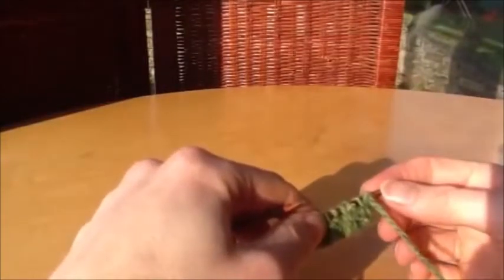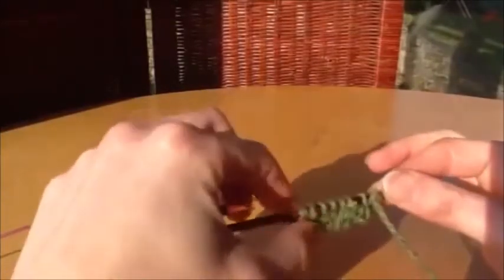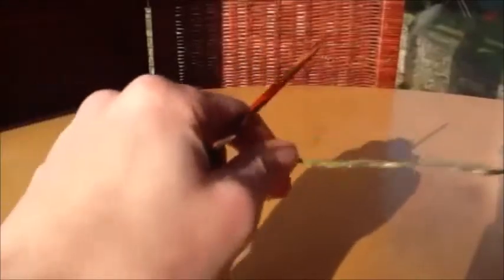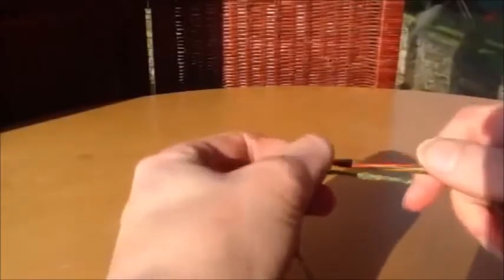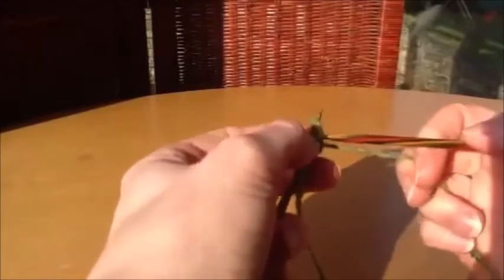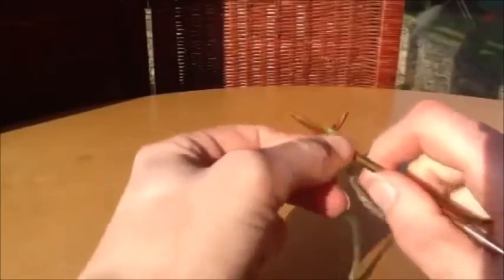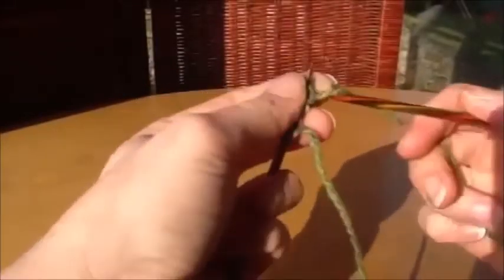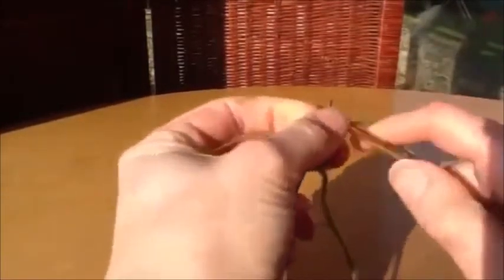Alternative Cable Cast On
How to knit a cable cast on that alternates between knit and purl stitches.